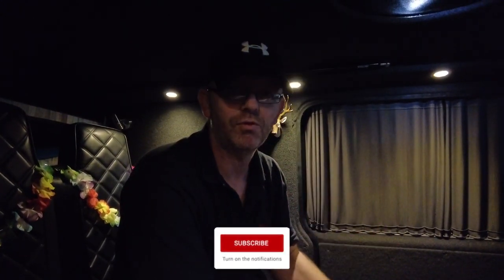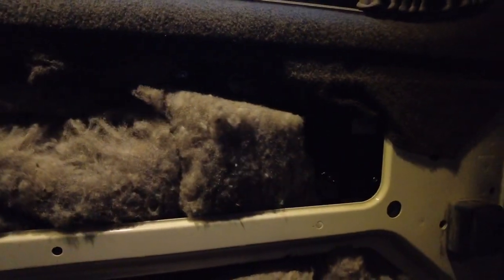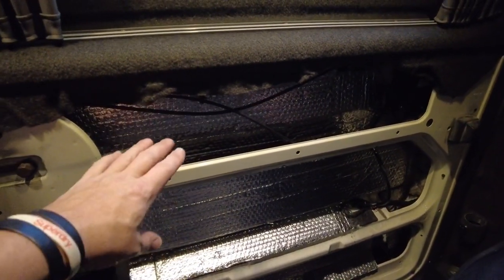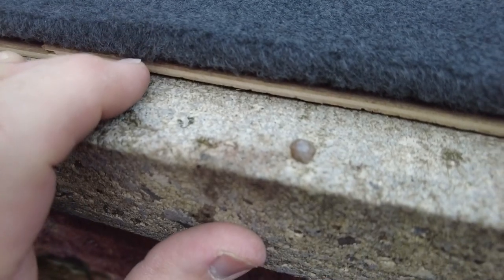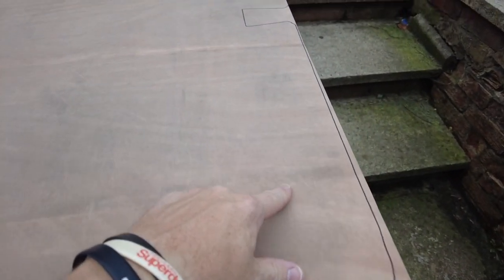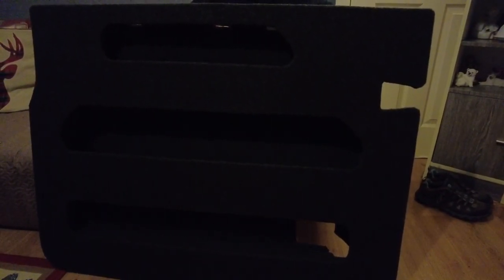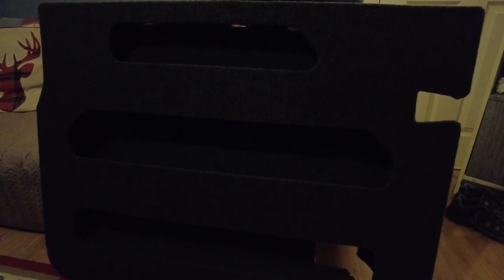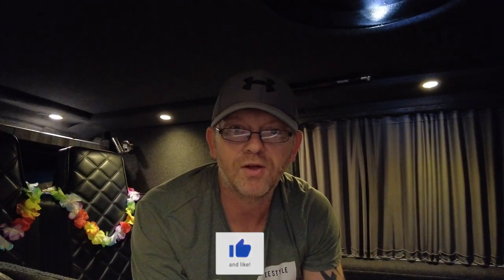Vw T5,T6 DIY Sliding Door Storage Panel Vw T5 Campervan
I decided to try and make my own sliding door storage panel for my vw T5(as there very expensive to buy,£180 or so)so had ago first.Got the materials I needed to do the job…..I think the whole thing cost me about a tenner to make plus my time,so a good saving.So I hope this video inspires you to have ago at making one yourself,and if it does please leave a comment below I’d love to know ect.As always stay safe everyone take care!